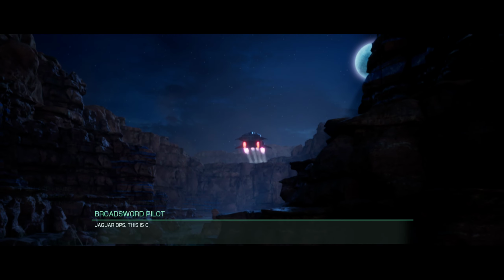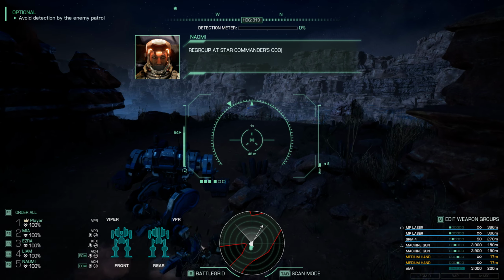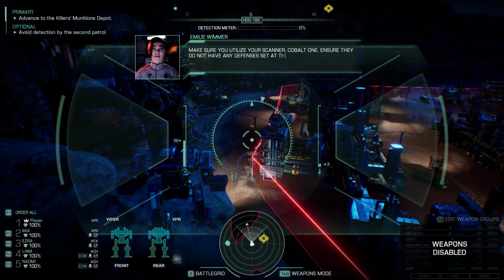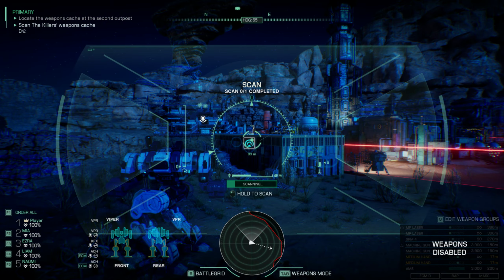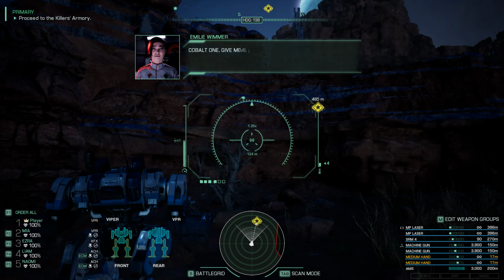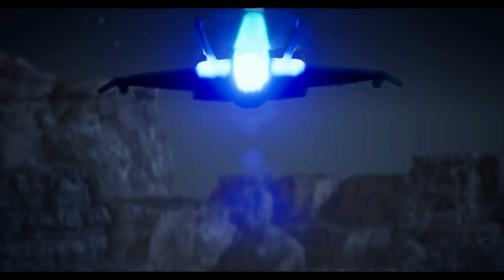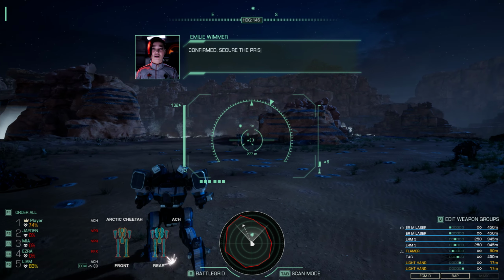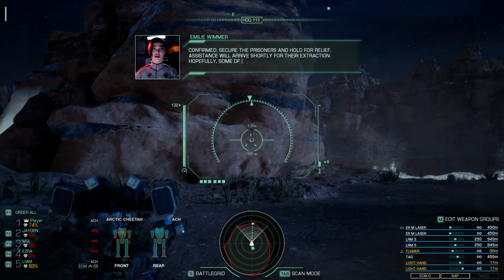Mechwarrior 5 Clans "Target Acquisition"